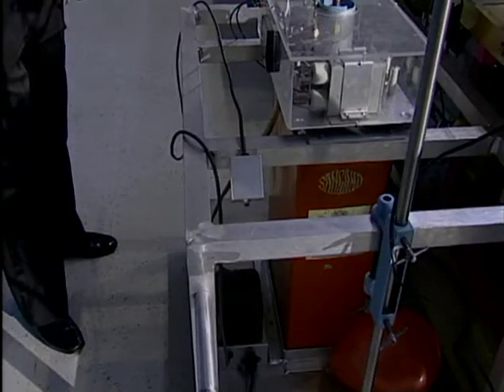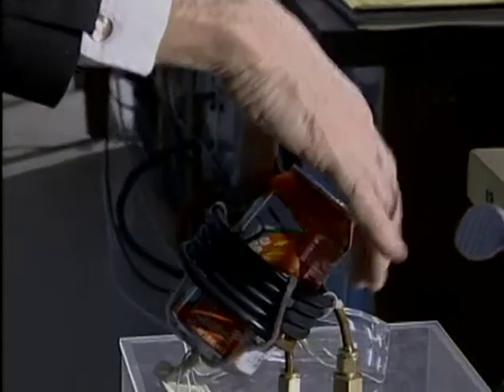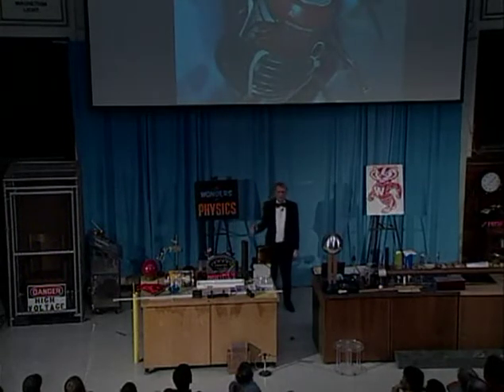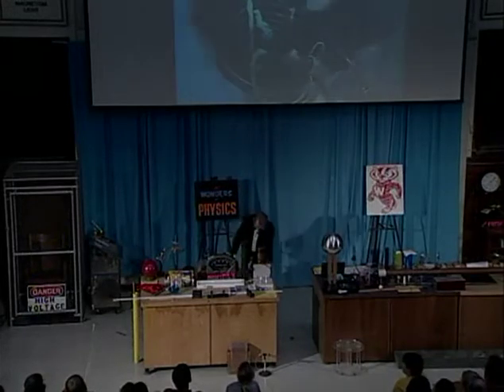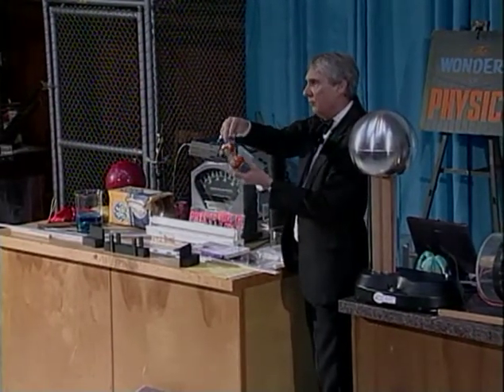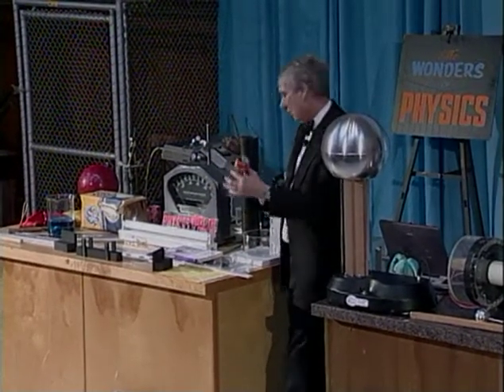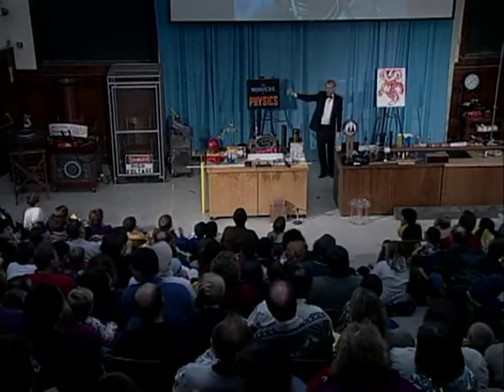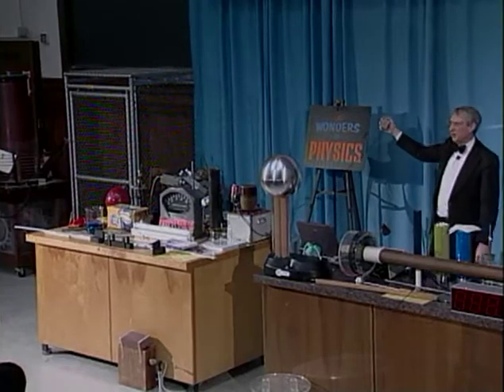Physics Demonstrations by Sprott, Chapter 5, Magnetism, 5.4 Can Crusher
A large capacitor discharged into a low-impedance coil of a few turns produces a magnetic field of strength sufficient to crush an aluminum soft drink can. See book information, which includes full demonstration instructions and materials lists